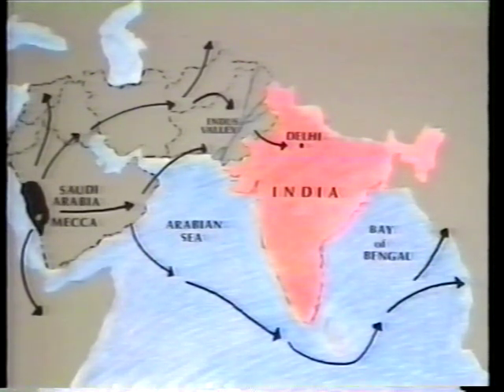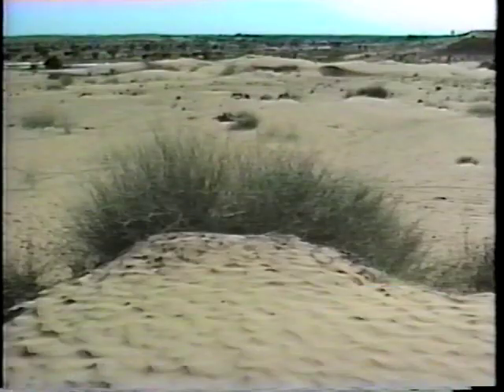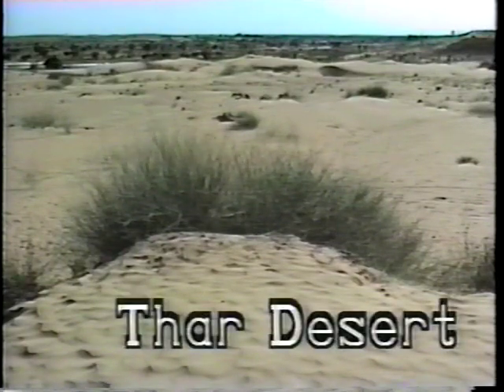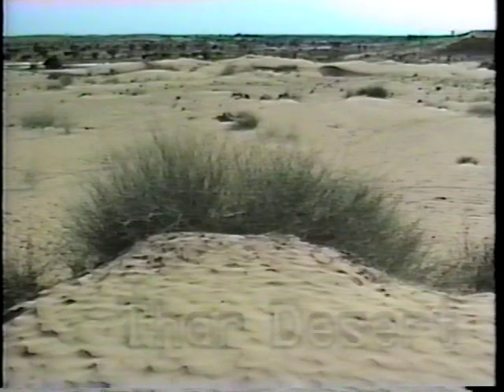Taj Mahal: The Story of Muslim India